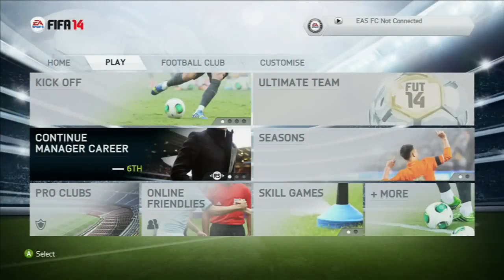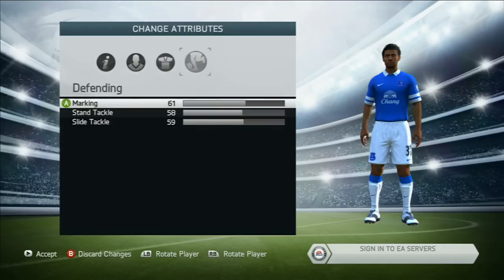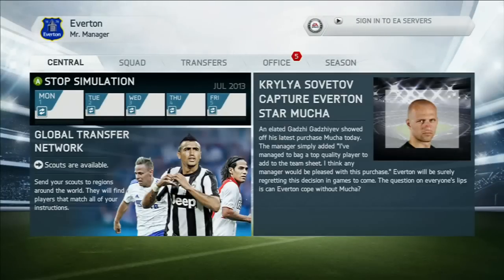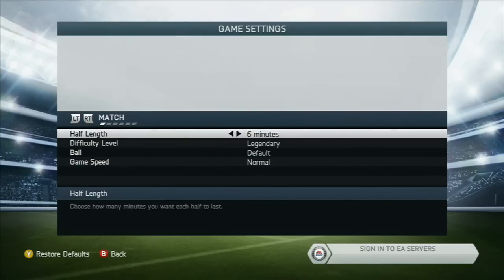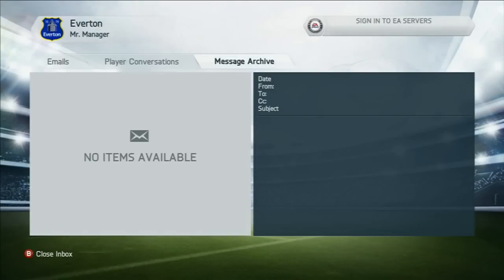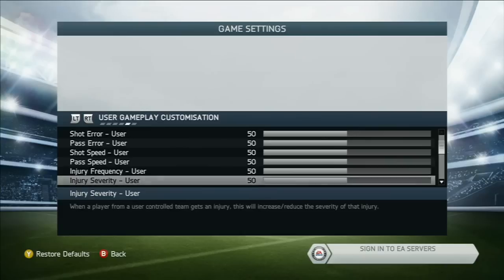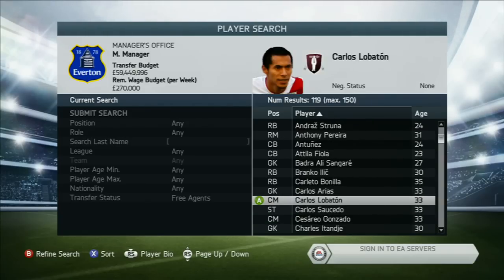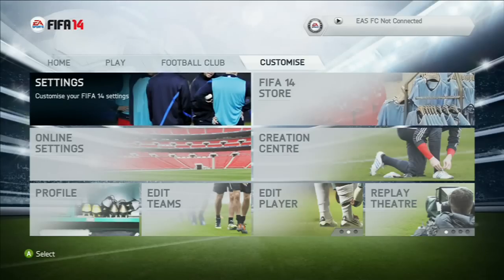FIFA 14 Career Mode Cheats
This is a FIFASolved video that's going to showcase various Career Mode cheats to use on the Xbox 360, PlayStation 3 and Windows PC. These are for the FIFA 14 manager mode and there's 4 cheats to use in all.

They also work for the PS4 and Xbox One next-gen versions as well. All likes and comments are appreciated, and we'll be putting up some specific cheat codes for unlimited money in our next video.